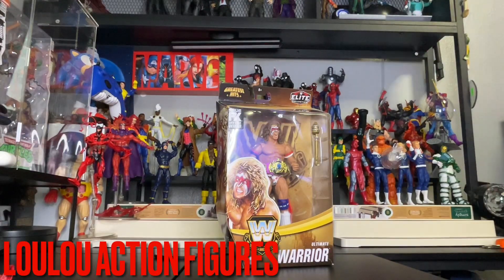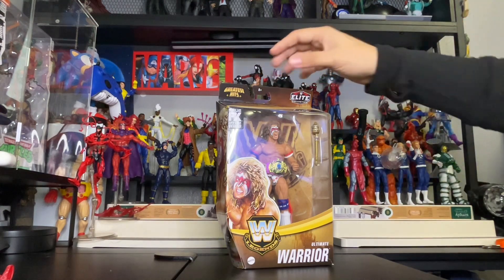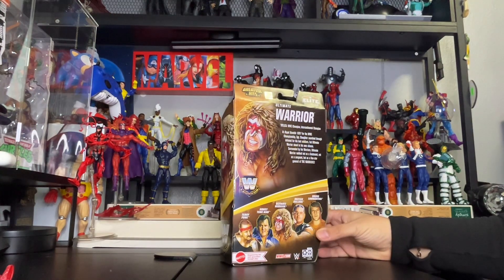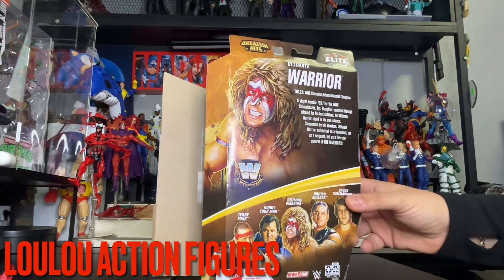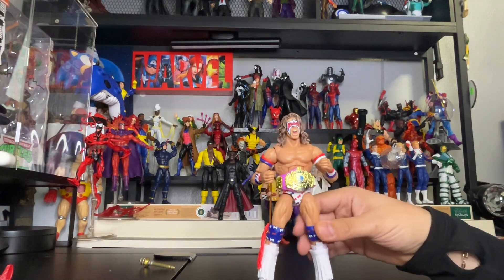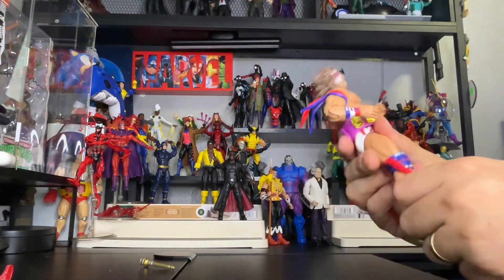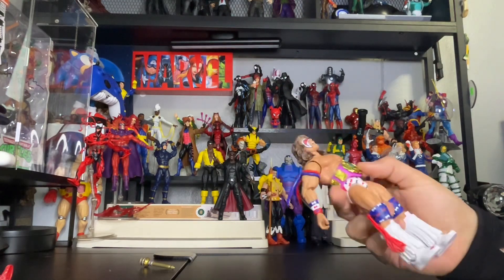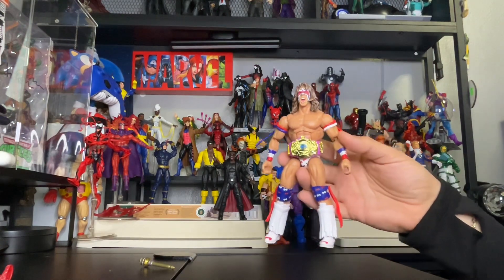2023 WWE Mattel Elite Collection Legends Greatest Hits Series 1 Ultimate Warrior Review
2023 WWE Mattel Elite Collection Legends Greatest Hits Series 1 Ultimate Warrior Review